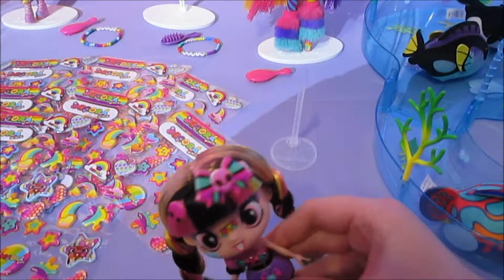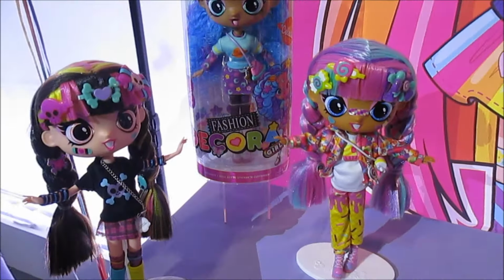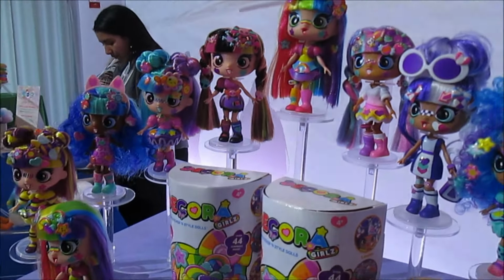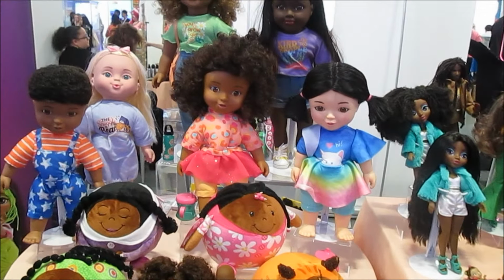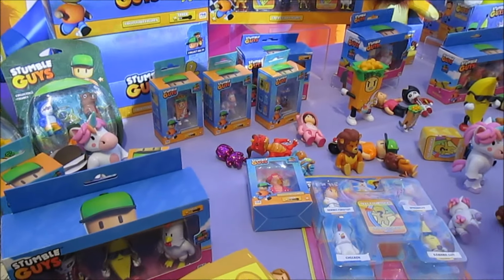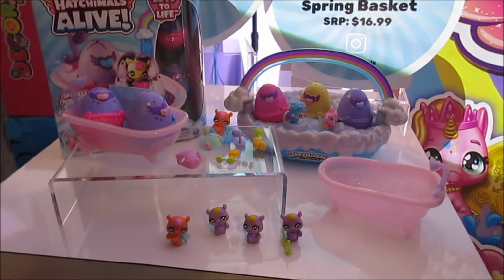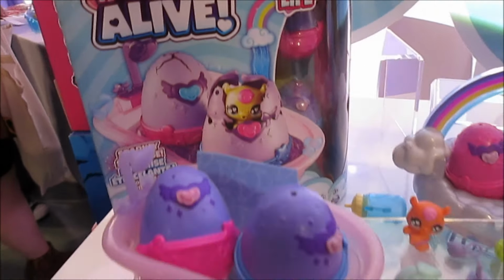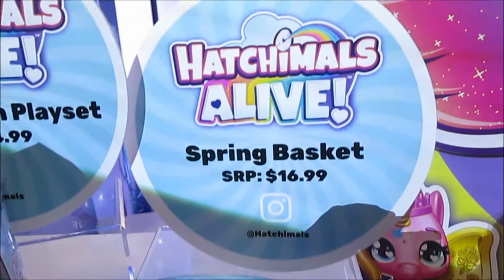The Toy Insider's 2024 SPRING FLING Event in New York!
We're back in New York City for The Toy Insider's 2024 Spring Fling toy preview event! We're super excited to see all the new dolls and toys! Walk through with us and check out some of our favorites from the show floor.

CHAPTERS
00:00 Introduction
01:00 Decora Girlz
02:07 Sandoichis & Deddy Bears
03:29 Playmates Toys Miraculous Ladybug
04:25 Littlest Pet Shop
05:24 Super Kitties
06:02 Fur Real
07:01 The Fresh Dolls
07:48 Stumble Guys - PMI Toys
08:39 Needoh
09:25 NightBuddies & BH Teddy Bear
10:52 Disney Doorables
12:08 Spin Master
13:02 Playmobil Miraculous Ladybug
13:45 Photo Gallery